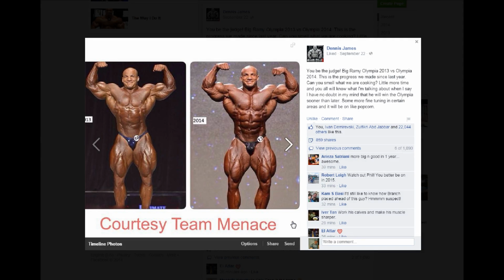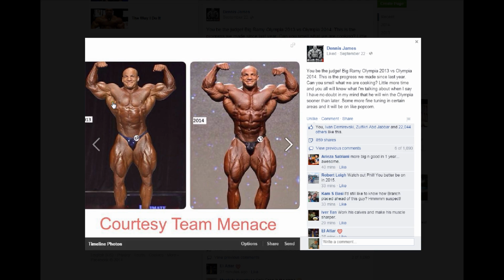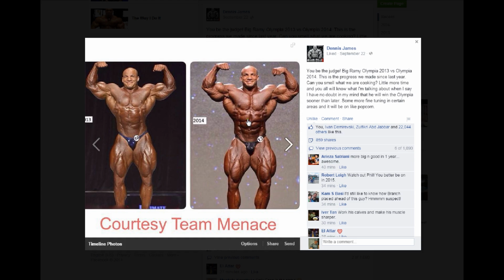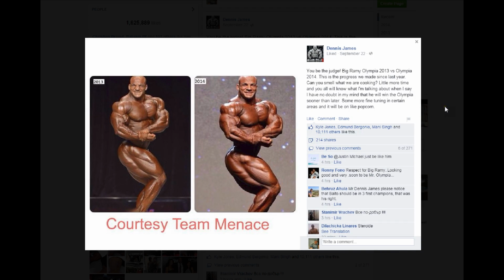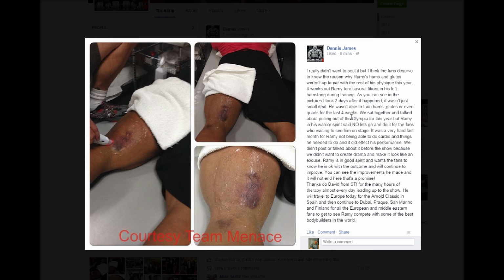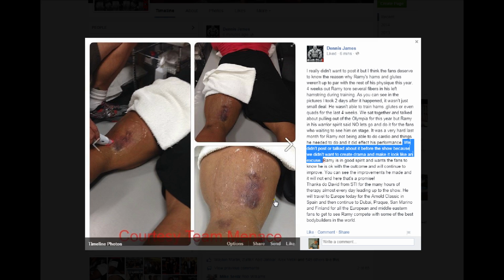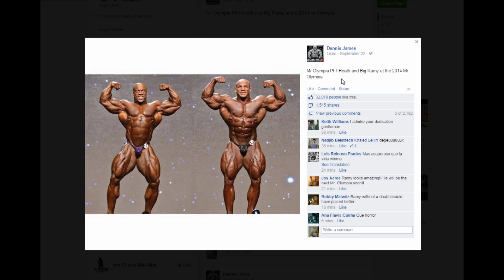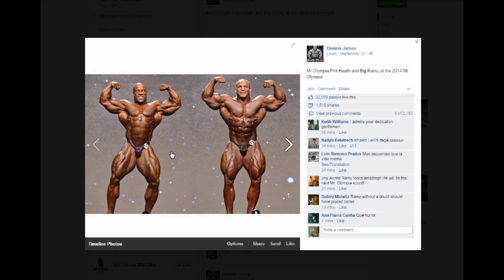BIG RAMY MASSIVE INJURY PRIOR TO OLYMPIA 2014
you don't need an Attorney to be in good Health , it is an Insurance to finance your Flights to new heights with no Taxes and no Loans to Donate your self a good health and you will be hosting  no rehab  nor transfer of wealth , it is as easy to use as a software, investing  in your health recovery is the best treatment